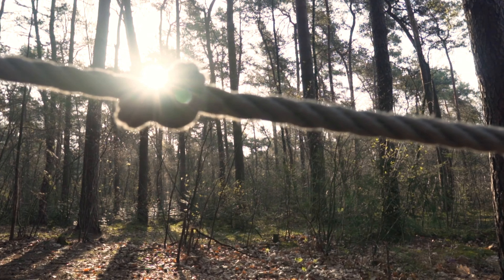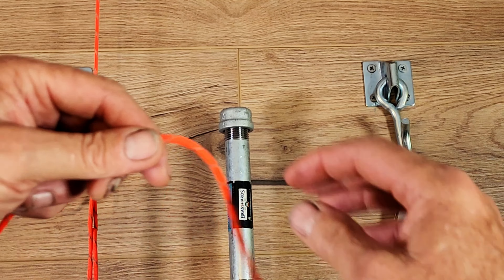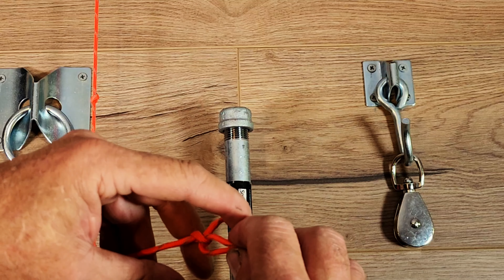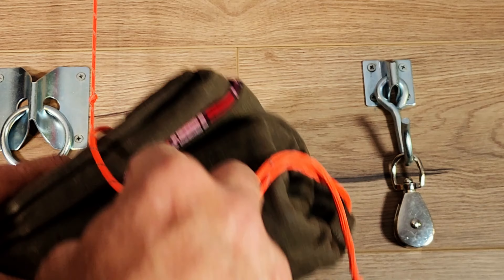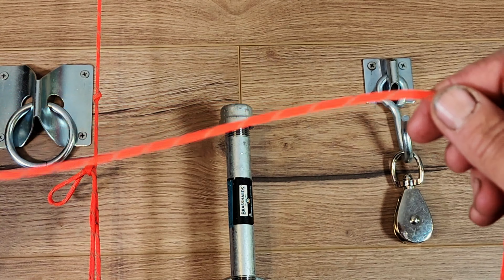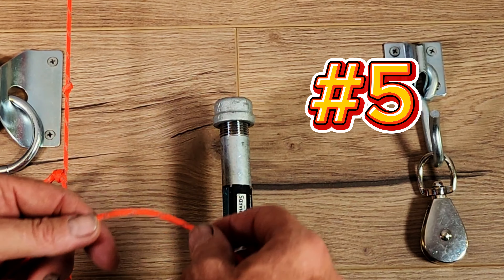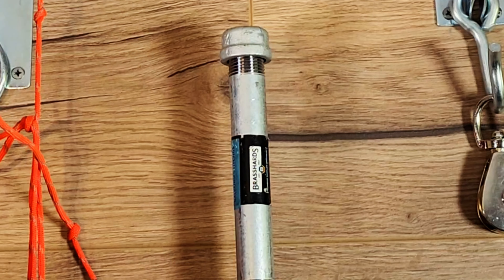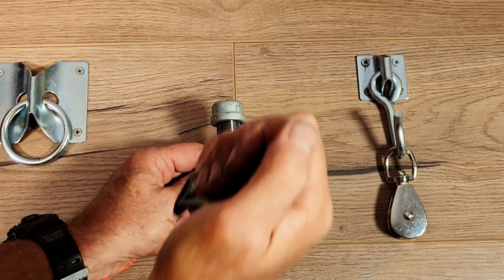The Overhand Knot: A Secret Tool for Your Next Adventure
Get ready for an adventure with @CamsCords! In this thrilling How To video, we dive into 5 incredible ways to utilize the humble Overhand Knot to create essential camping knots for any escapade. Many claim they can’t tie knots, but I bet everyone is familiar with the trusty Overhand! Stick around until the end to discover how to untie it, as it can get a bit tricky!